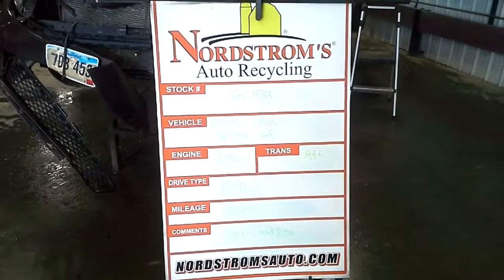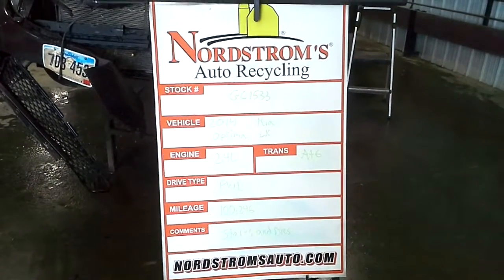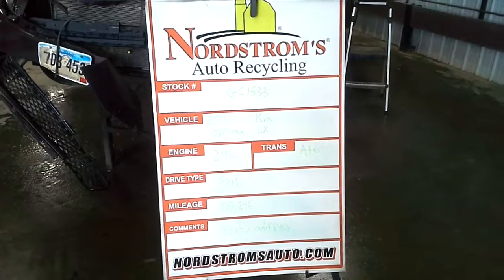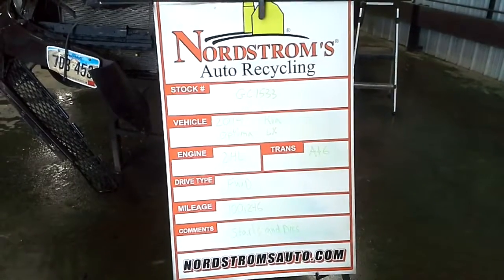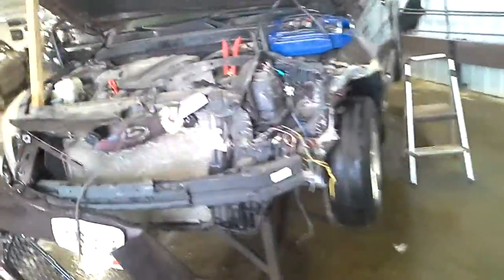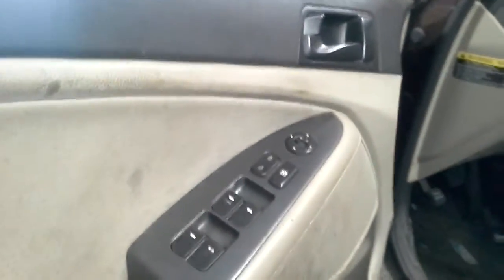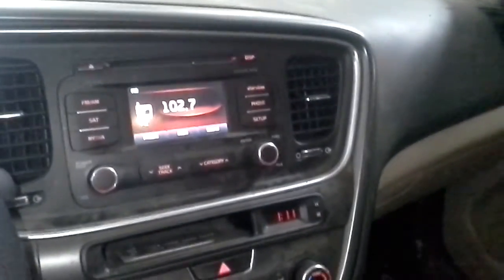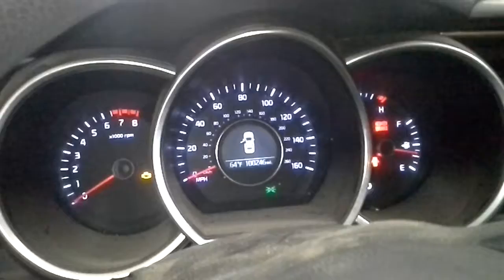PARTS FOR 2014 Kia Optima LX GC1533